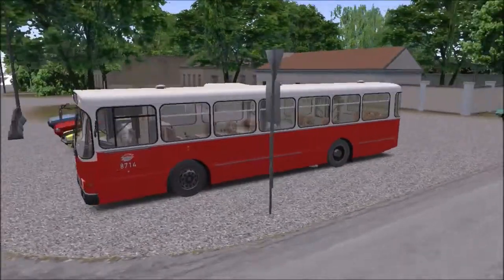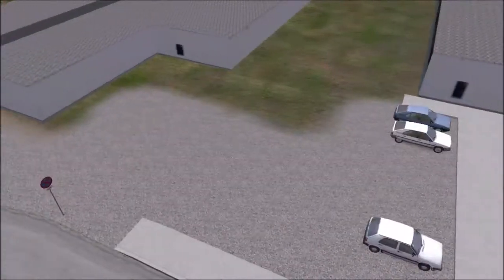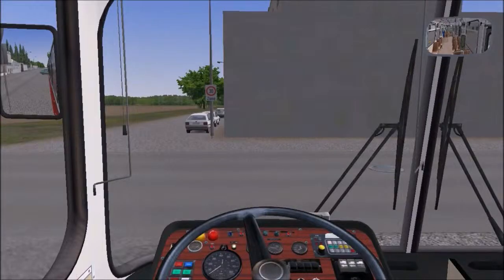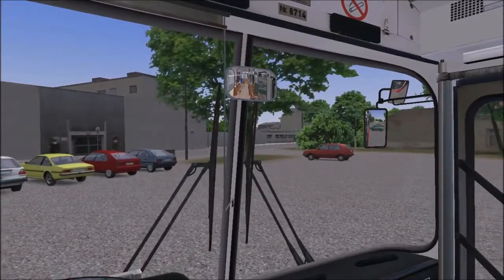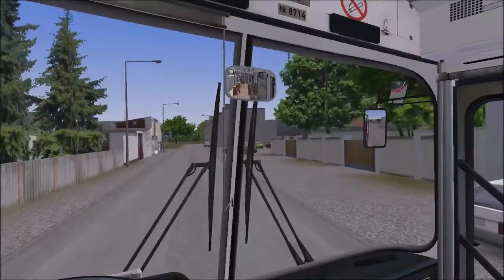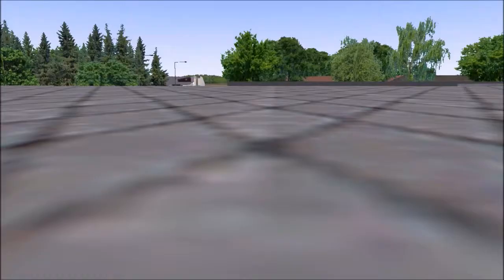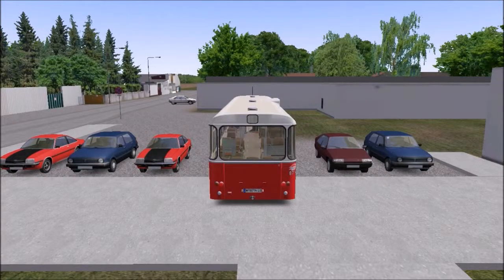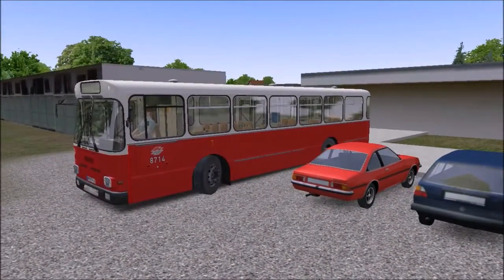Bus Challenges series 2 Episode 2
Welcome back guy to Bus Challenges series 2